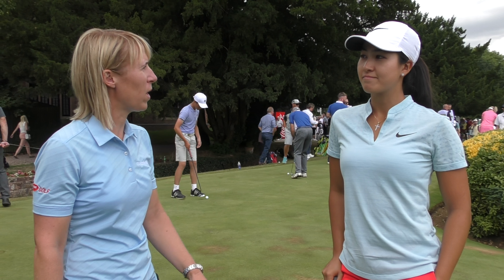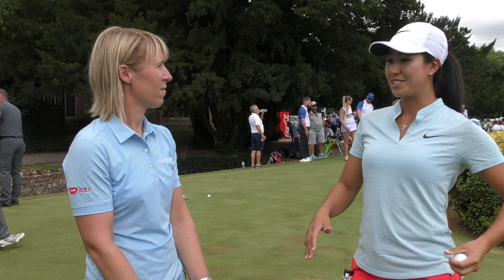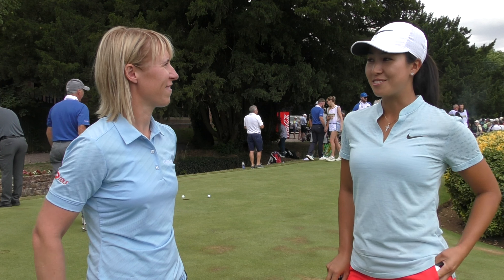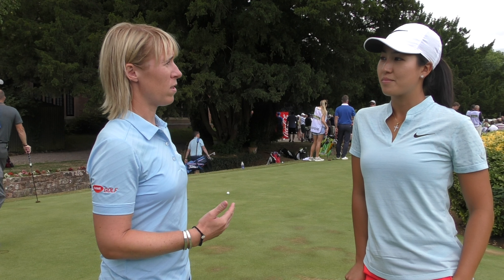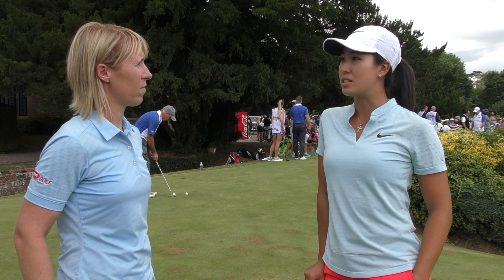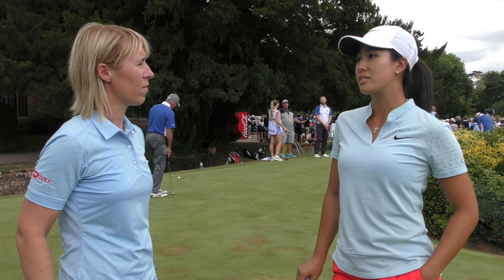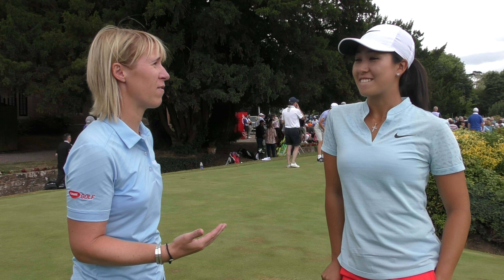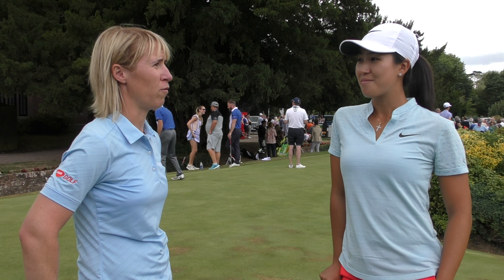Interview With Inci Mehmet